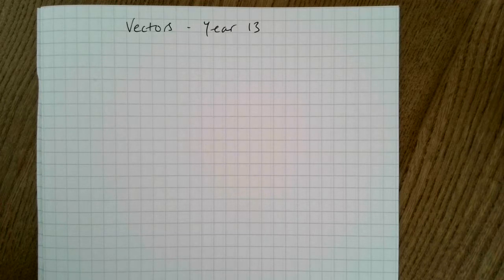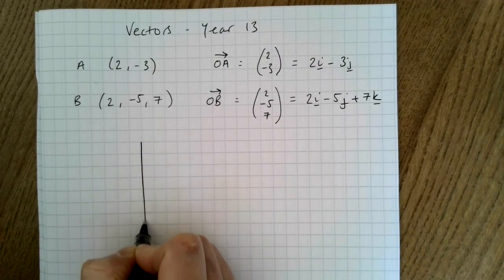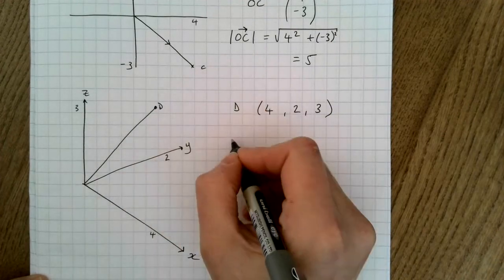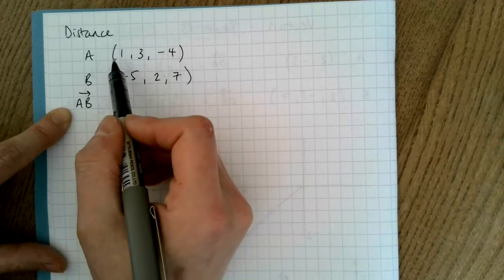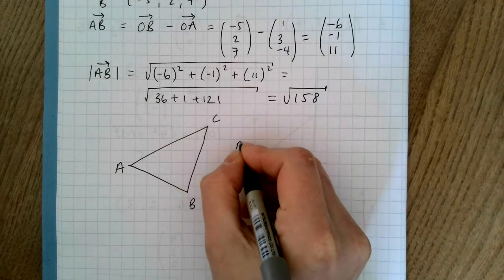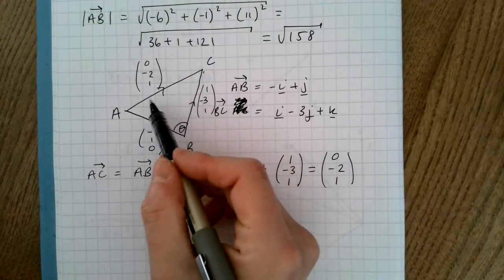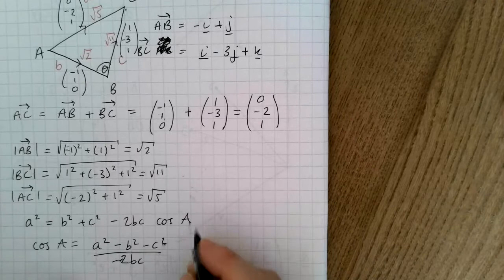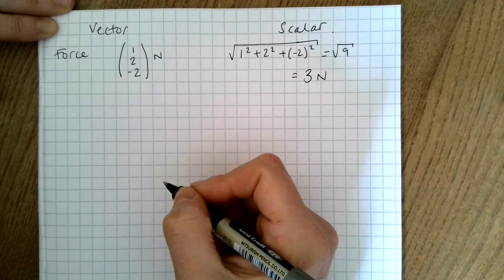Vectors part 1 - A level Maths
Part 1 of the Year 13 Vectors topic